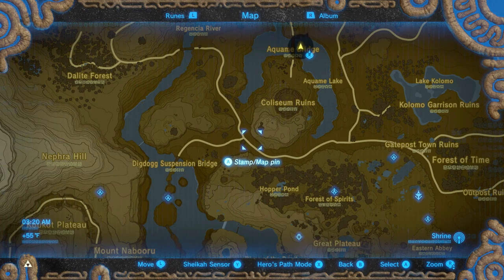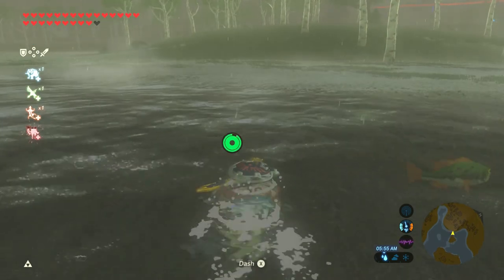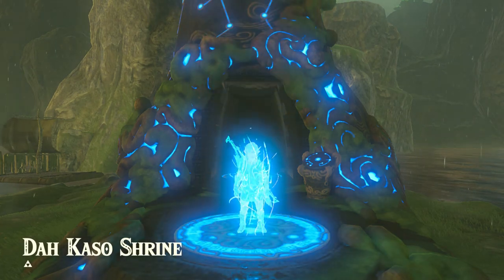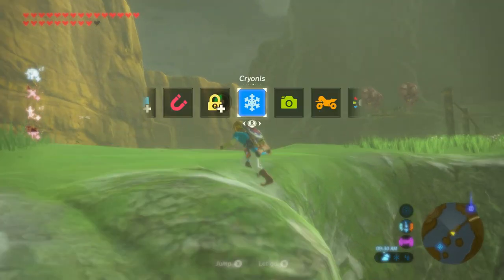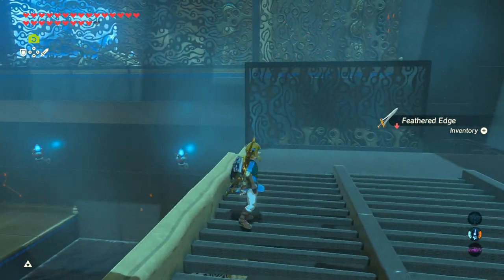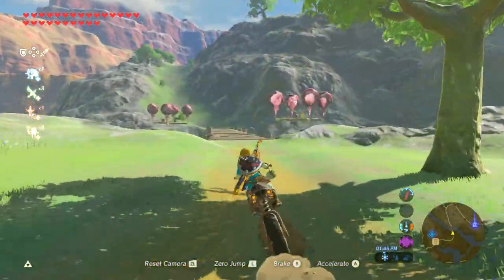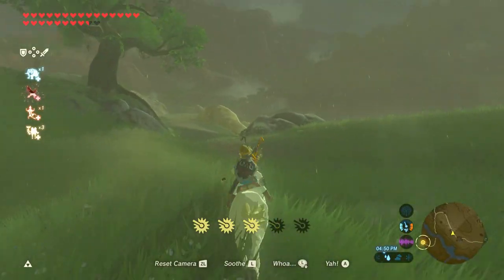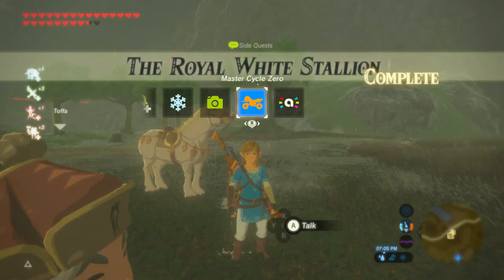The Legend of Zelda: Breath of the Wild 100% Walkthrough - Part 129: Majora's Mask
Welcome back!

We obtain a memory, get Majora's Mask, find a stable, do a shrine, and a few side quests!